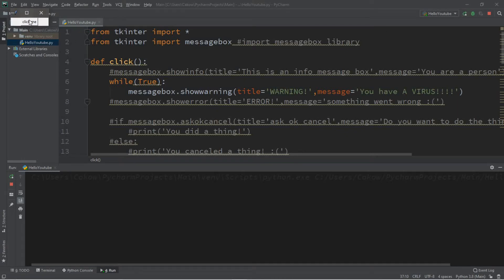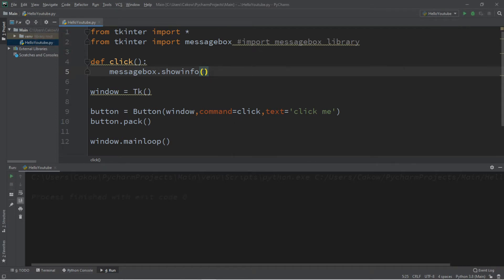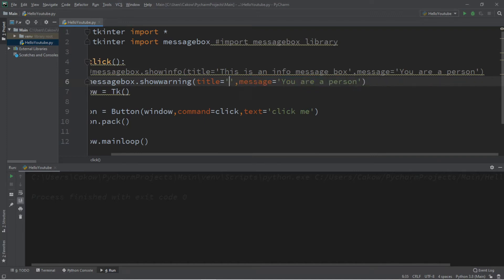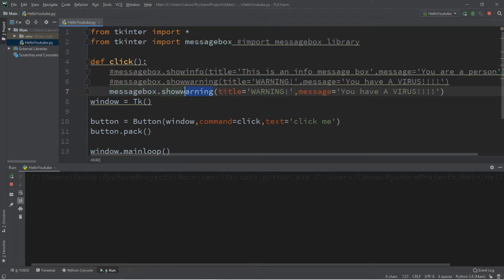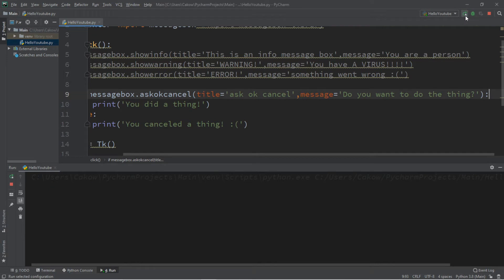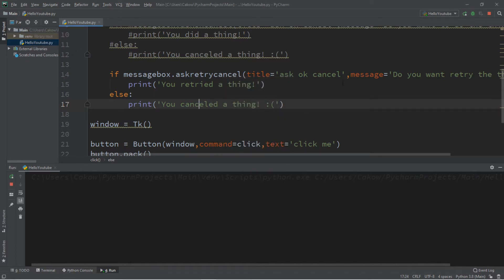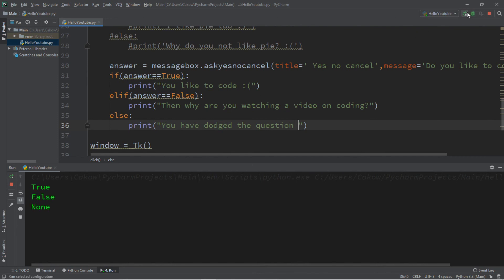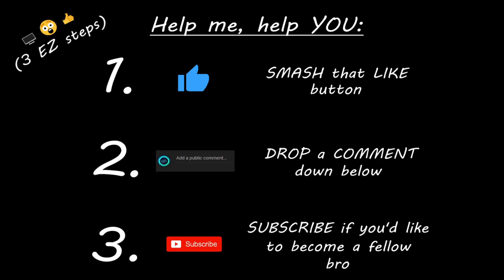Learn Python tkinter GUI messageboxes easy 💭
Python GUI messagebox tkinter tutorial for beginners